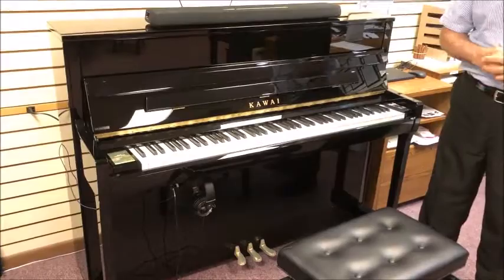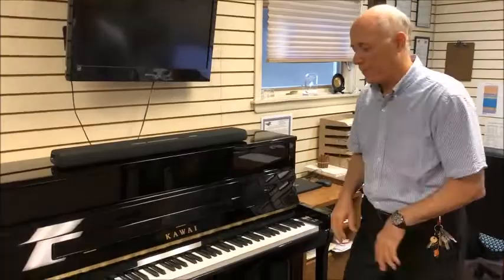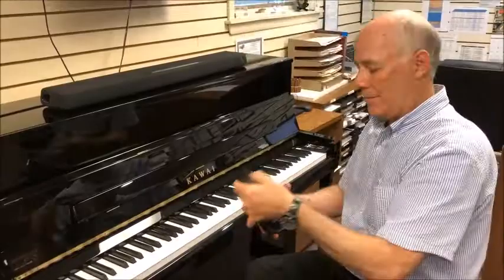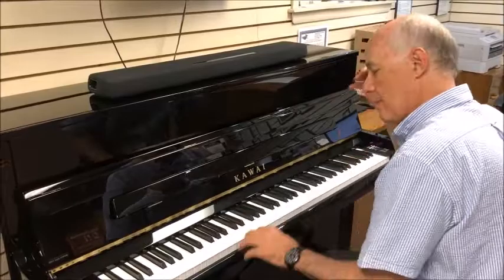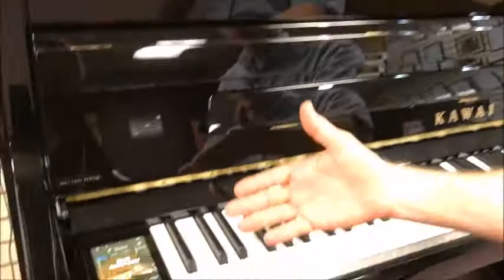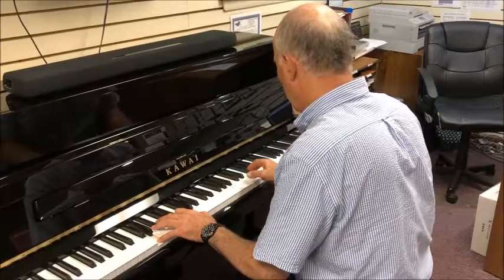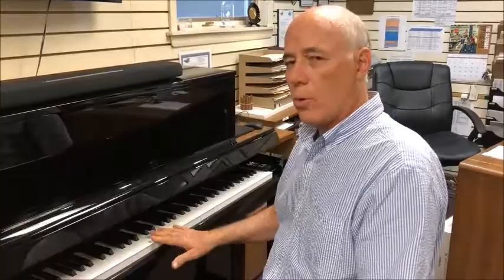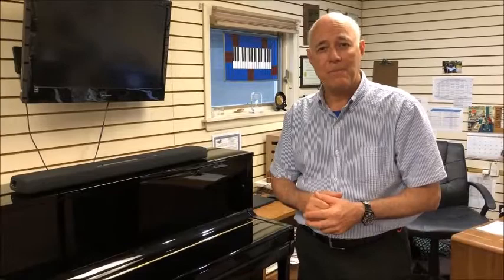Kawai ATX3 Acoustic Hybrid Piano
Get the advantages of both a world class acoustic upright and digital piano all in one!  Come to Taylor's Music for a demo... you'll be amazed at the versatility of this instrument.  It comes in three different models! There are times when a player needs the touch of a fine piano without the tone.  When the baby is sleeping, children are studying, people are sharing the room, or neighbors need quiet, you want an instrument that offers the natural touch of an acoustic piano, but sound that only you can hear.  The solution has arrived!  The AnyTime Piano – the piano you can play Anytime and Anywhere without disturbing Anyone.